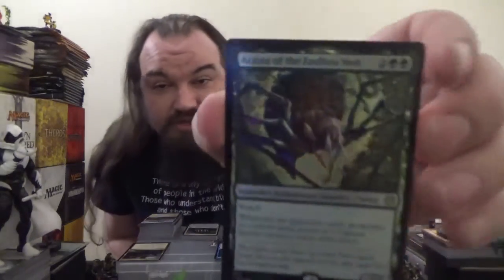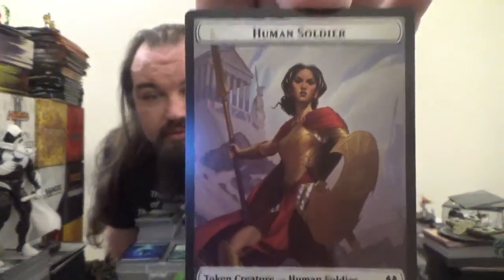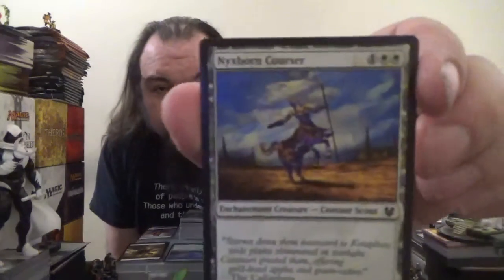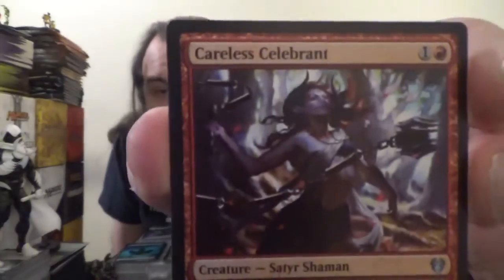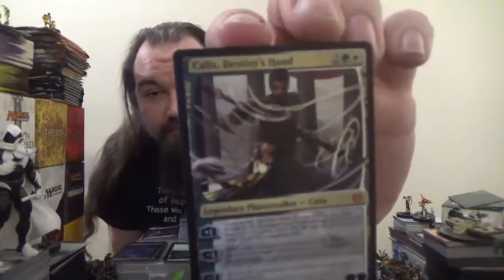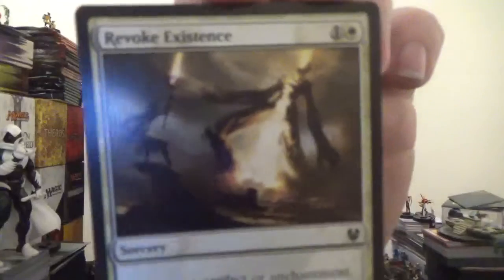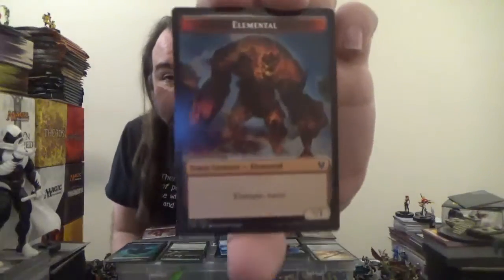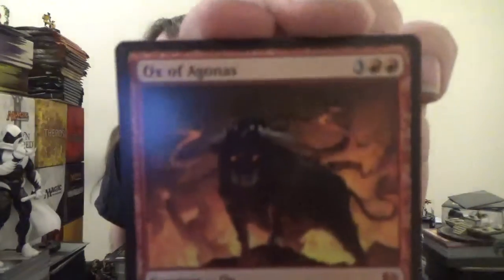Magic The Gathering Theros Beyond Death Unboxing Series, Part 2: Booster Bundle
Cracking open a Booster Bundle from the new Magic set, Theros Beyond Death.